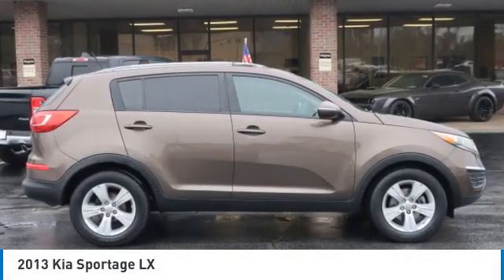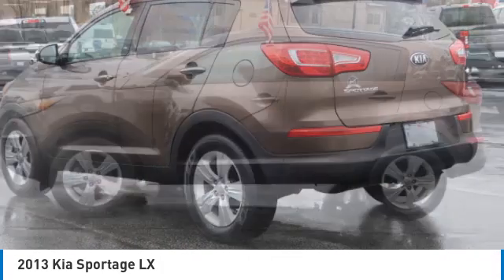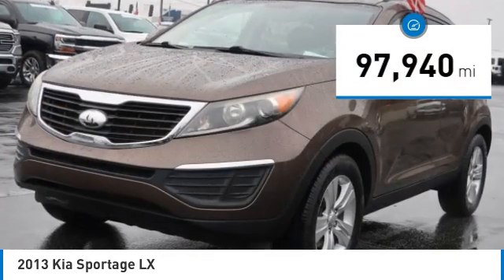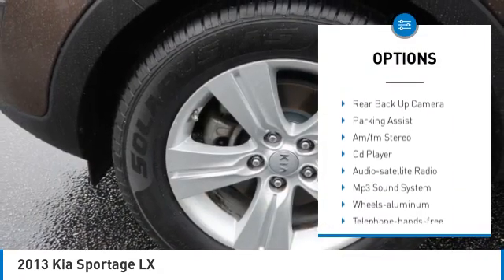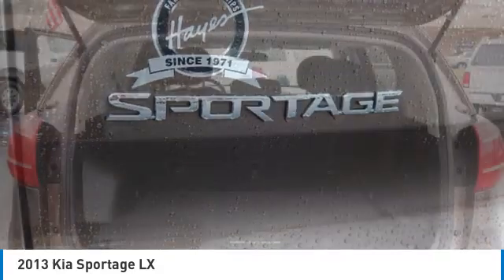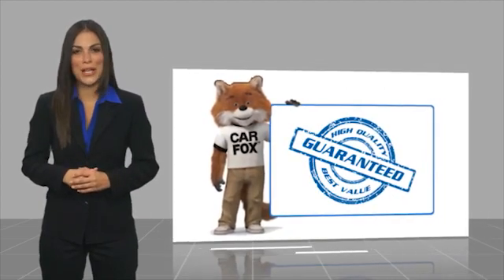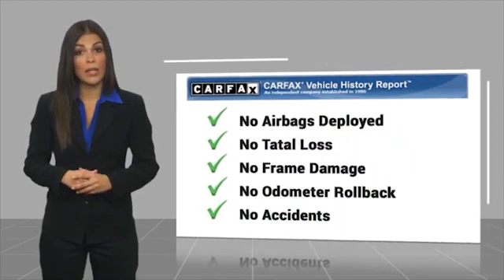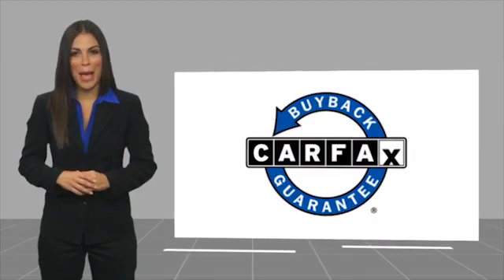2013 Kia Sportage Lawrenceville GA 19951A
2013 Kia Sportage LX

Please call and hit the #1 to speak with our internet product specialist.brbrSand Track 2013 Kia Sportage LXbrbrOdometer is 4859 miles below market average! Brake assist, Cargo Cover, Carpet Floor Mats, Clean CarFax, Convenience Package, Cooling Glove Box, Dual Body-Color Power Heated Mirrors, Electronic Stability Control, Panic alarm, Rear Camera Display, Rear Park Assist Backup Warning System Sensor, Rear Spoiler, Remote keyless entry, Roof Rails, Security system, Speed control, Steering wheel mounted audio controls, Sunvisor Mirror Illumination, Tilt & Telescopic Steering Column, UVO Powered by Microsoft Infotainment System.brbrClean CARFAX.brbrAwards:br  * 2013 KBB.com 10 Best Used Compact SUVs Under $10,000